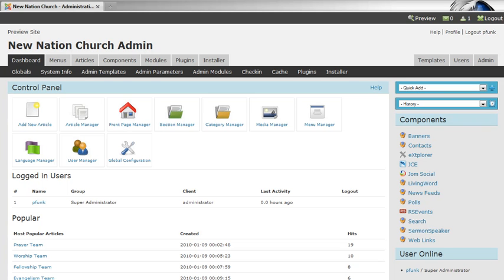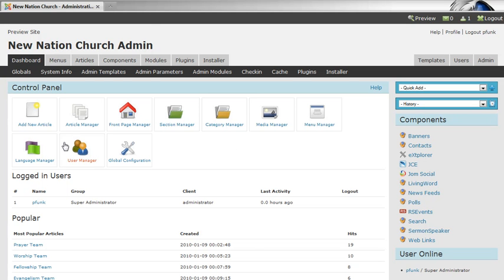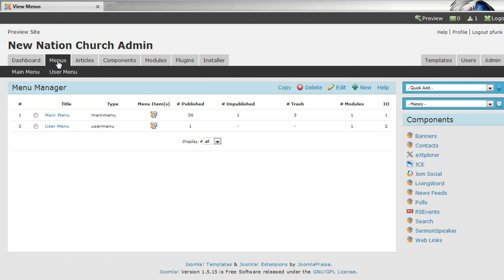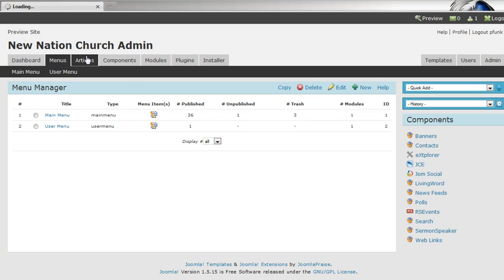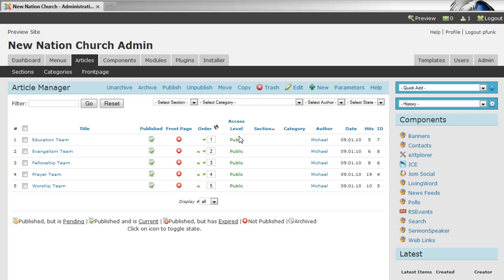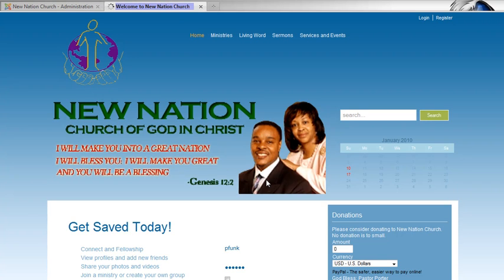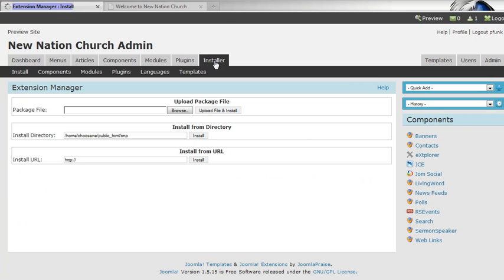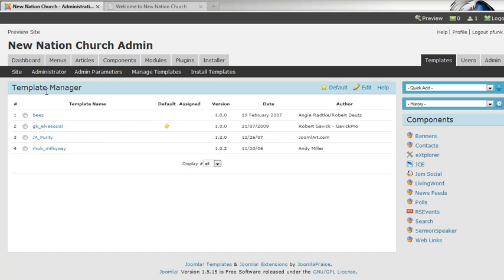admin panel overview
Captured by mpf101112